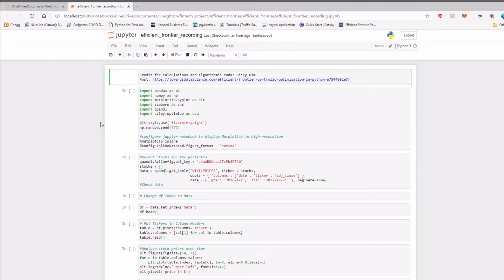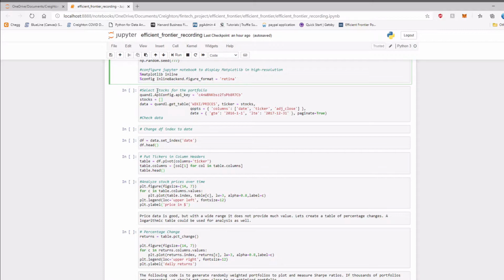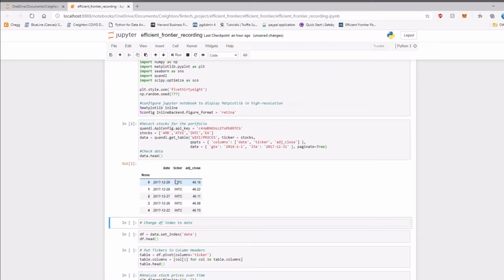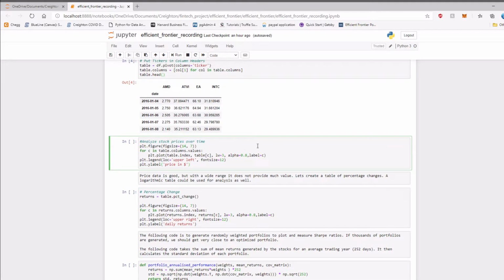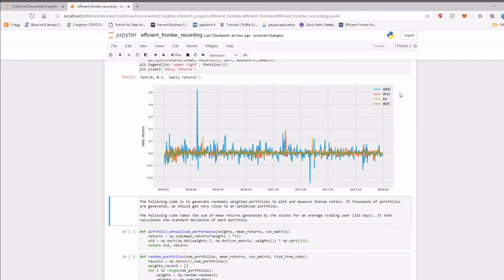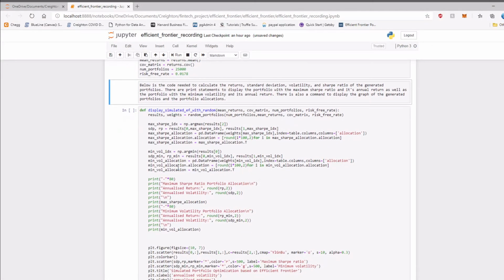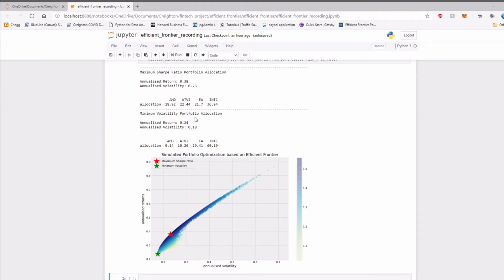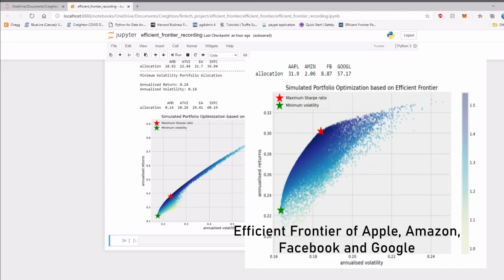How to make an Efficient Frontier Using Python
I walk through how I made an efficient frontier using Python.